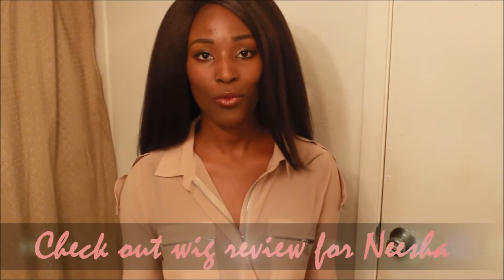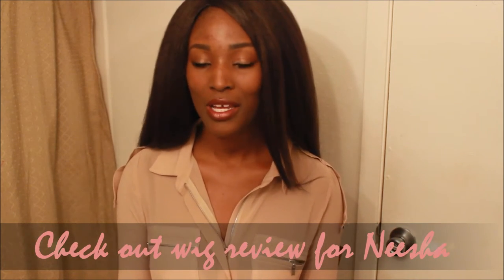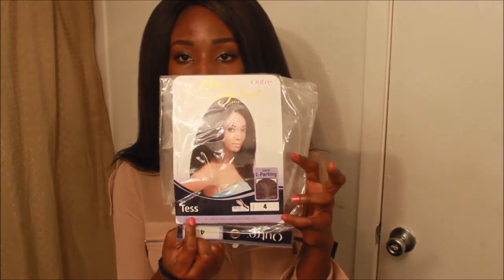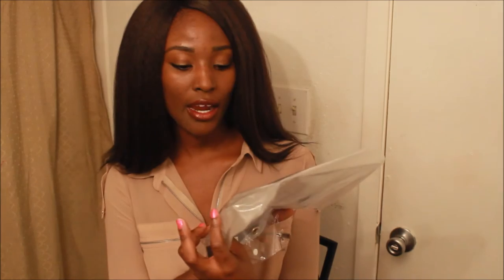Lace Front Wig - Tess by Outre color #4 wig review